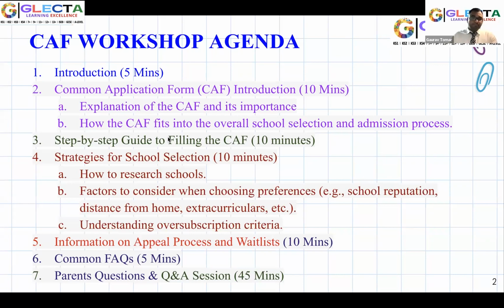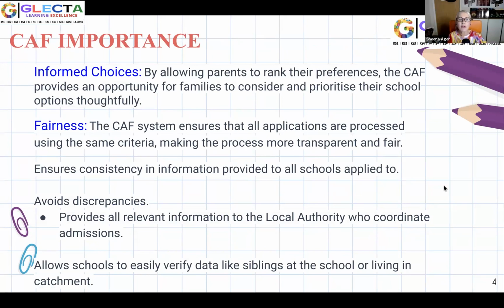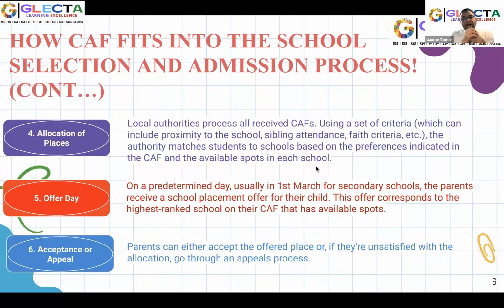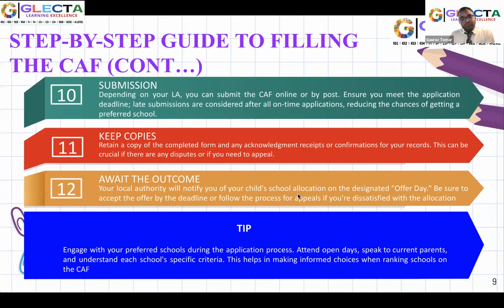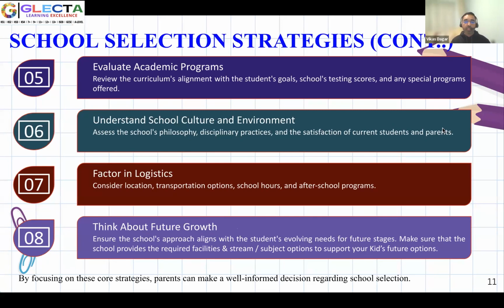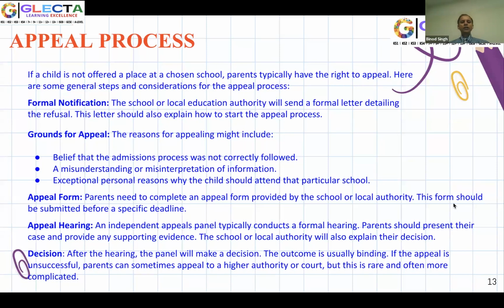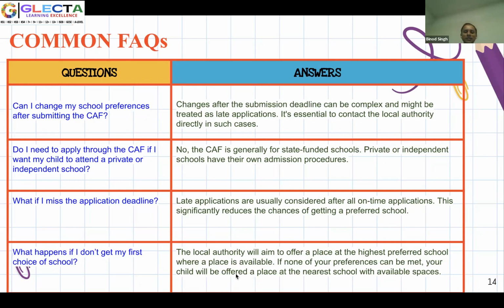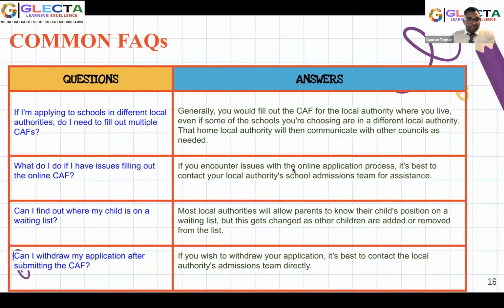Live CAF Workshop 2023 | Part 1 | Glecta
📢 Calling all parents! 🎉 Join us for an exclusive live recorded CAF Workshop where we will demystify the Common Application Form (CAF) process and equip you with the tools to ace it effortlessly.

In this power-packed session, our expert instructors will guide you step-by-step through the intricacies of filling out the CAF, ensuring that you avoid common pitfalls and maximize your chances of securing a spot in your dream school. We understand how daunting this process can be, but fear not, as our workshop is designed to simplify it for you.

Sincere Thanks,
GLECTA Team